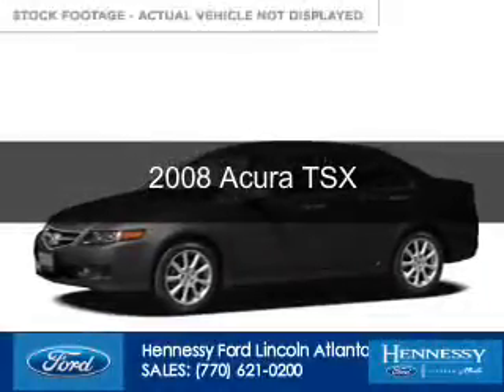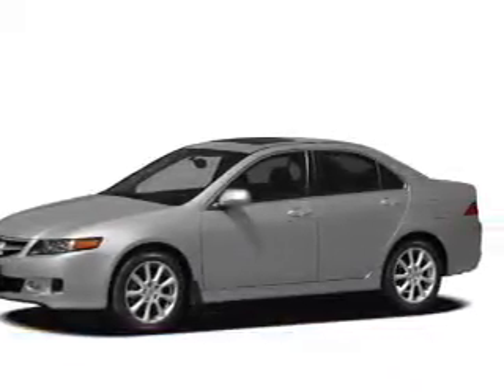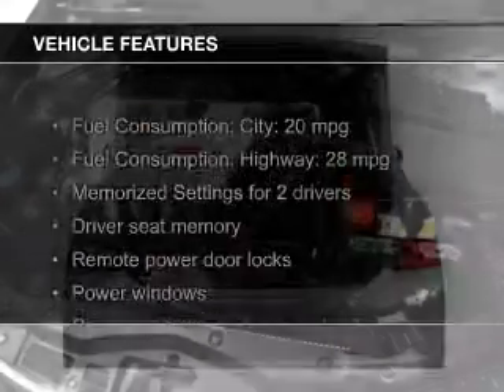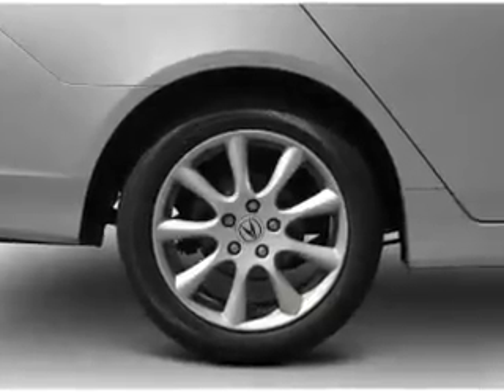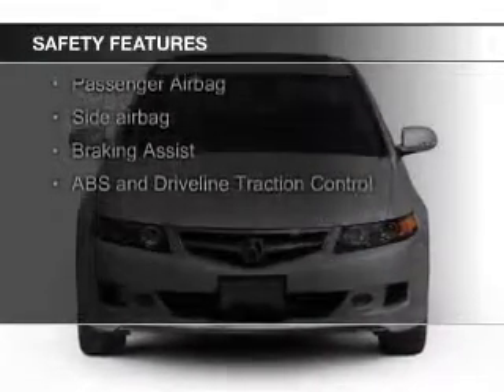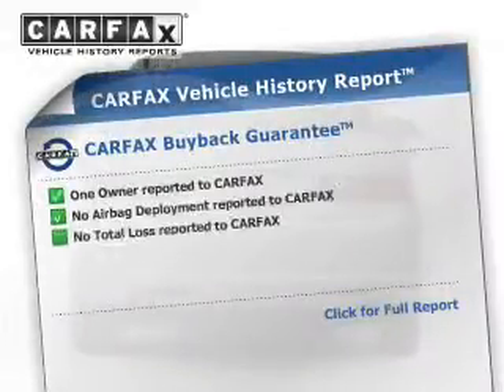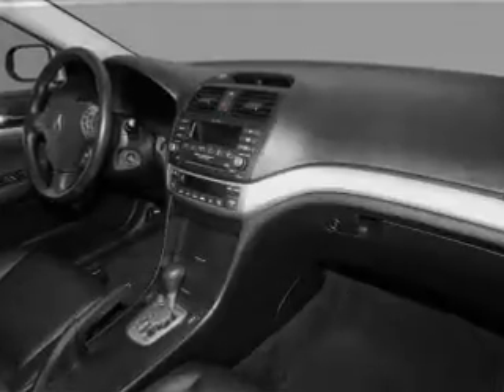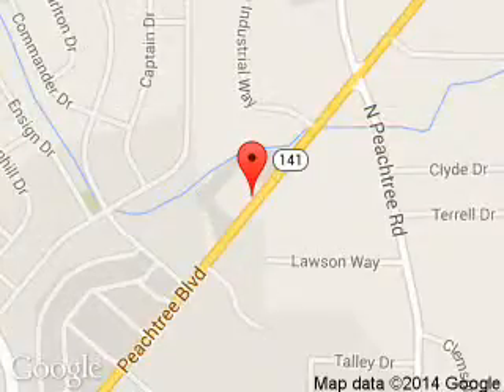2008 Acura TSX - Atlanta GA